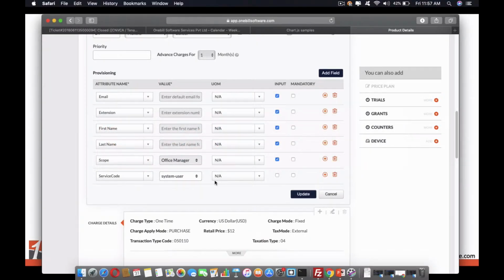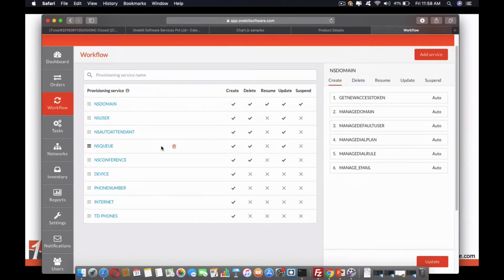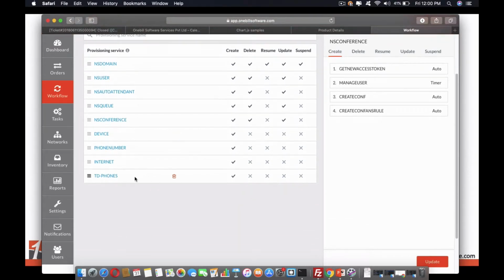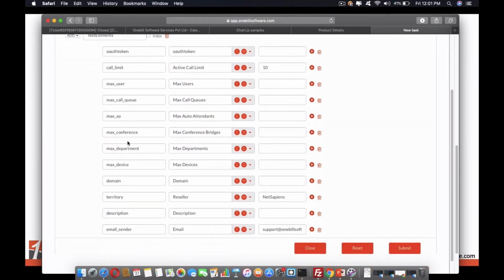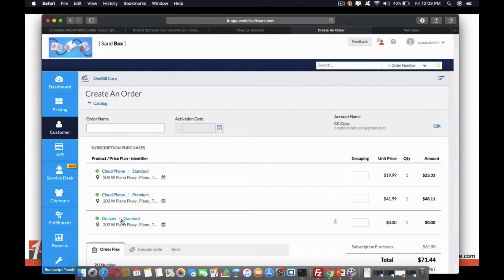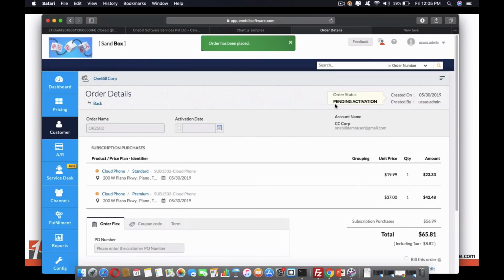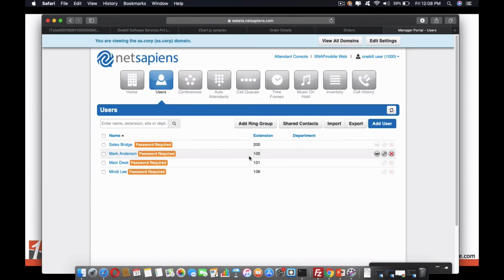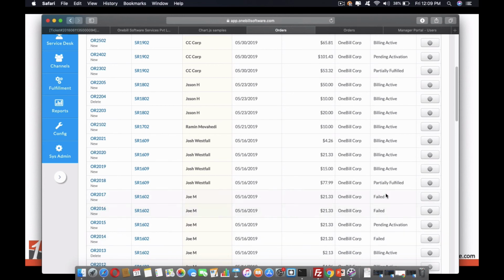NetSapiensDemo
OneBill to NetSapiens demo video